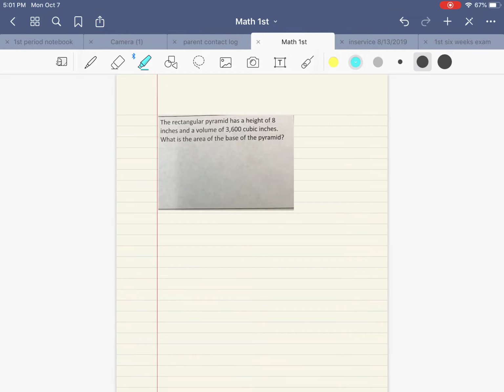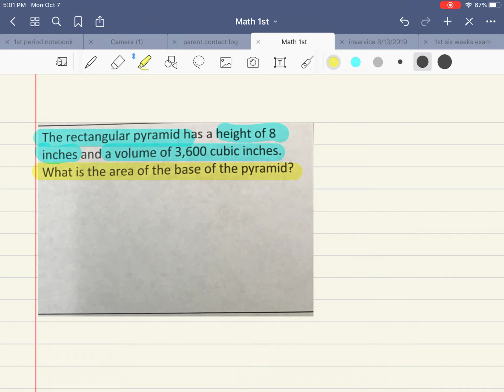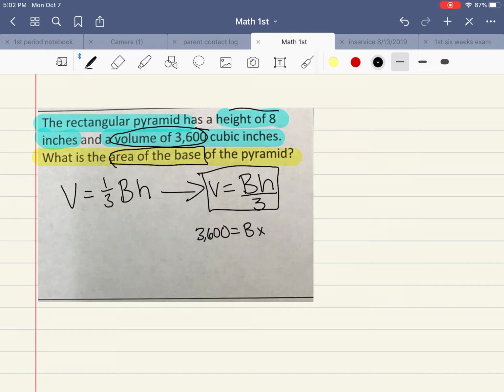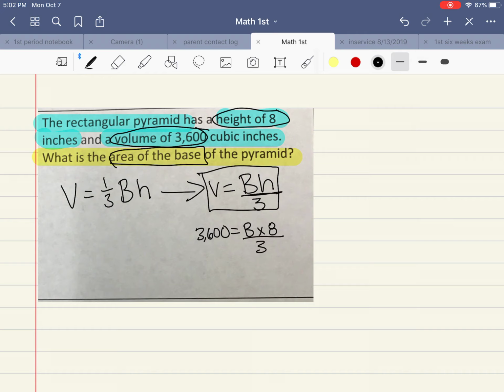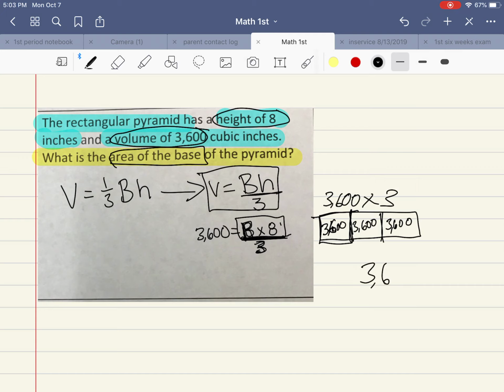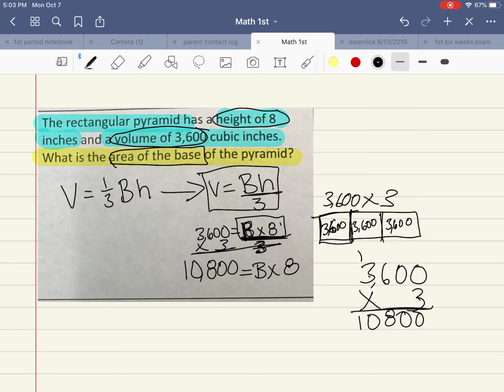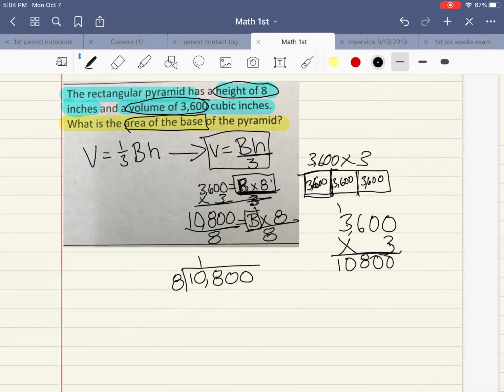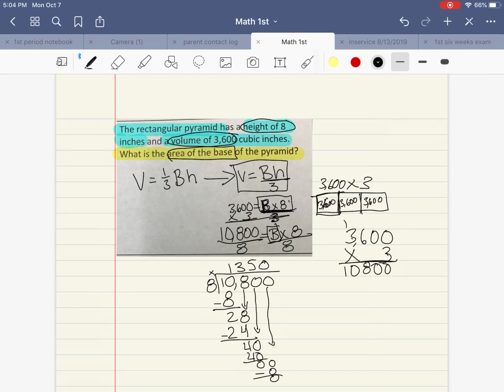volume of a pyramid/ area of the base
In this tutorial video I explain the how to solve for the base area of a square or rectangular pyramid.  When using the formula V=1/3 Bh we change the formula to V=Bh/3.